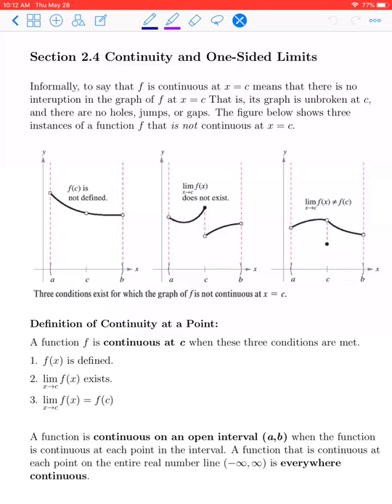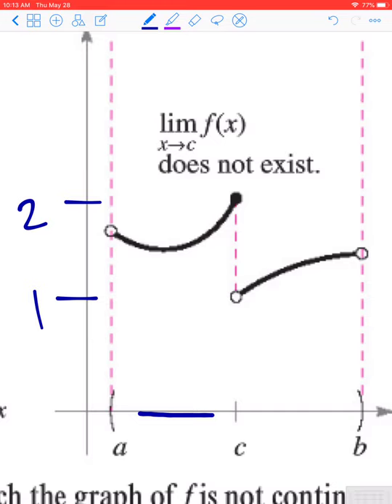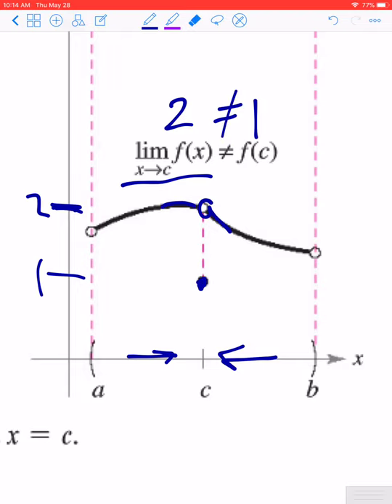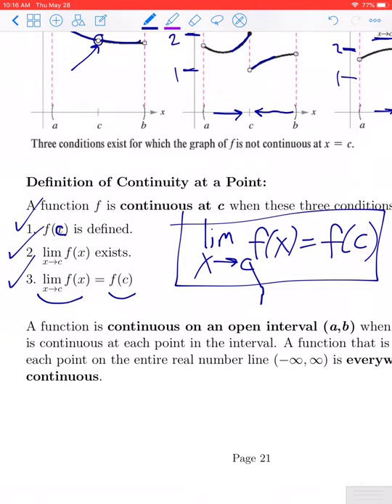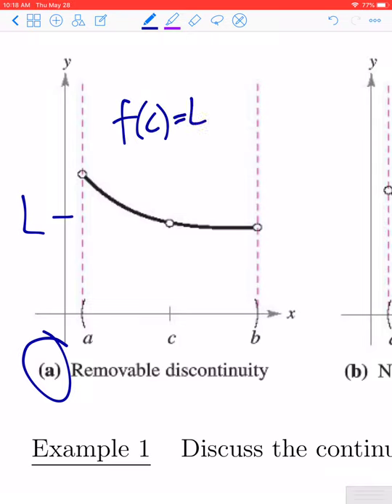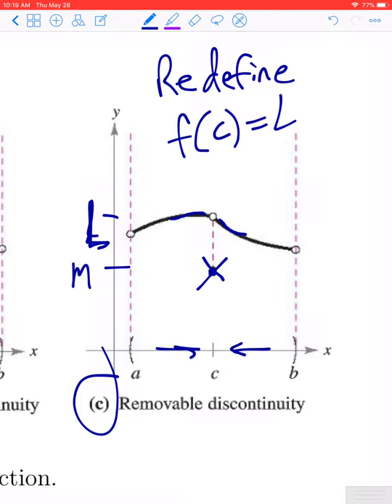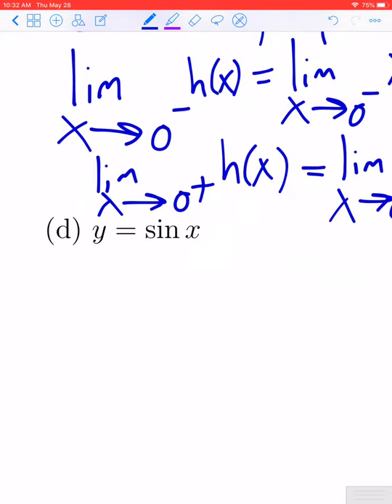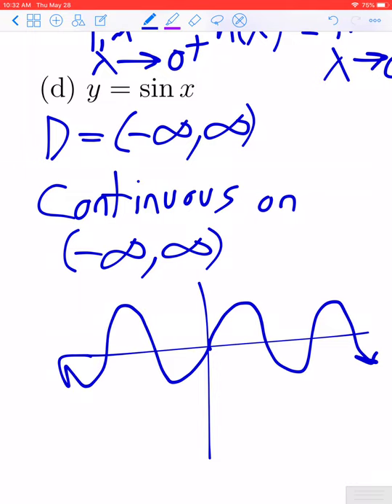Math 140 Lecture 2.4 Part 1